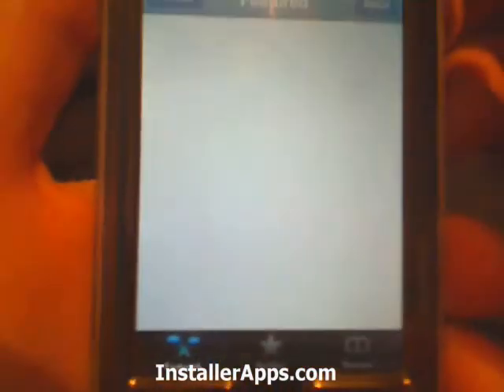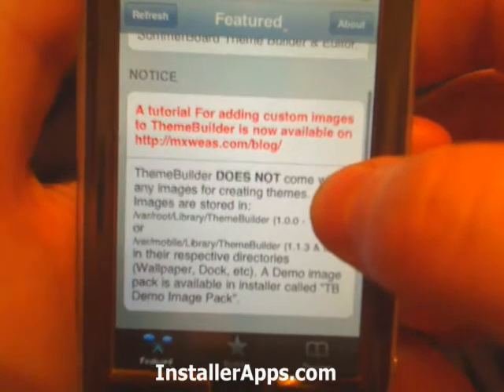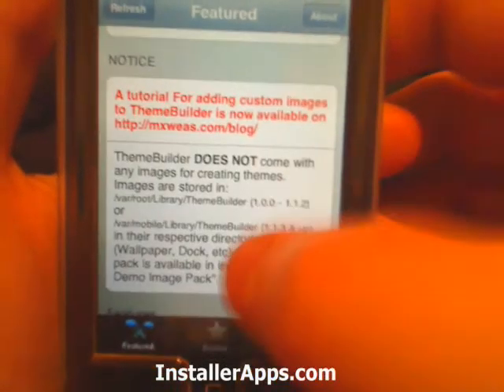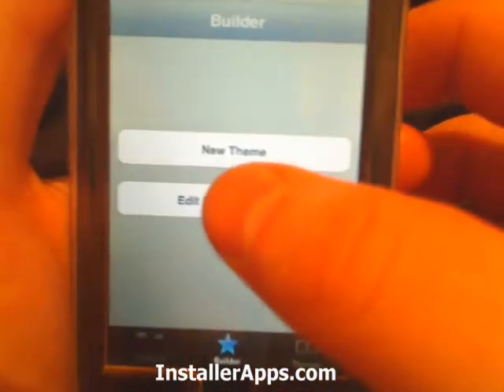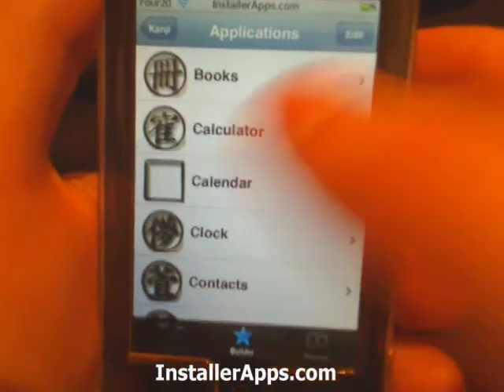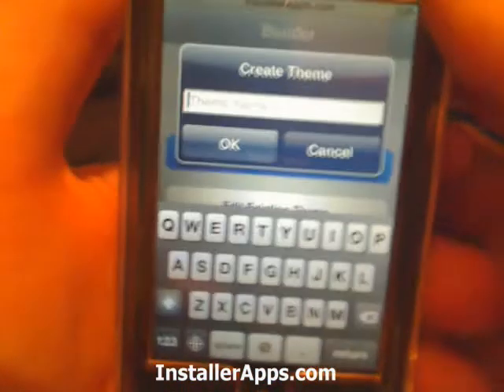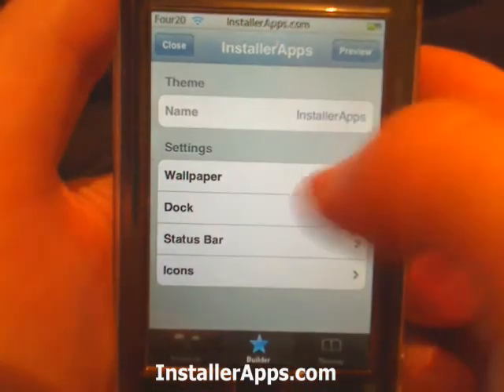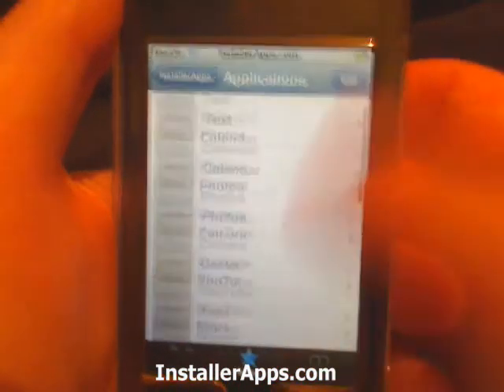iPhone Application - ThemeBuilder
This application lets you not only create new themes for your iPhone and iPod Touch, but it also lets you edit current themes.